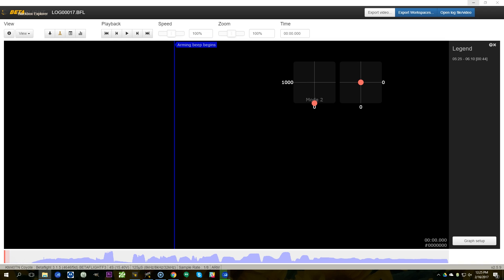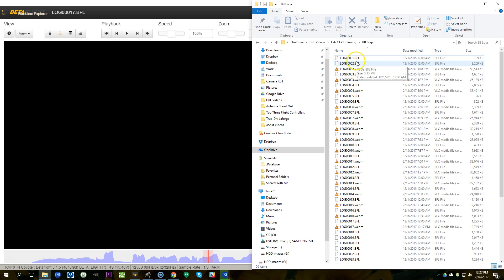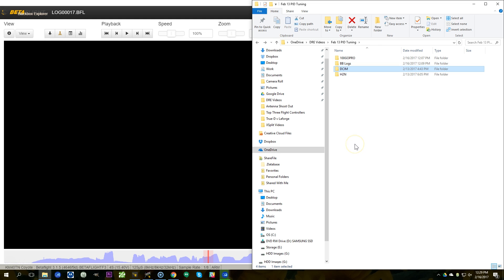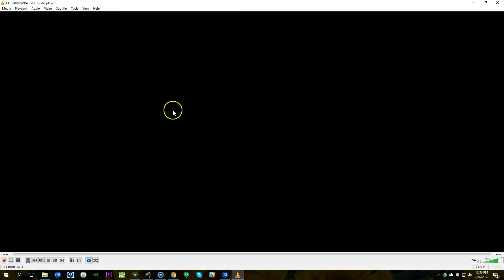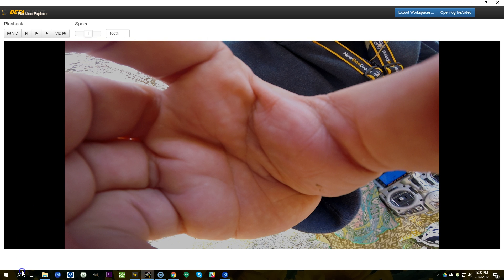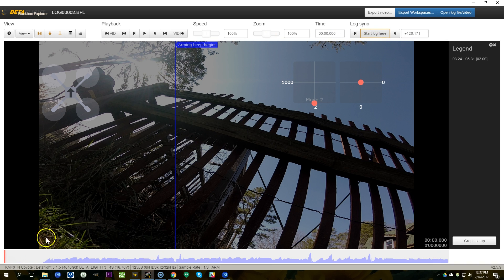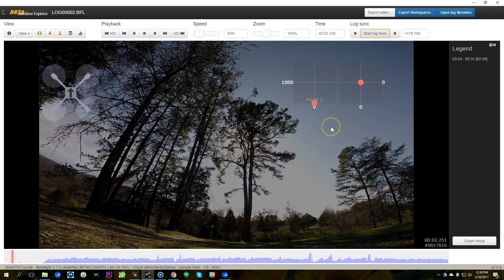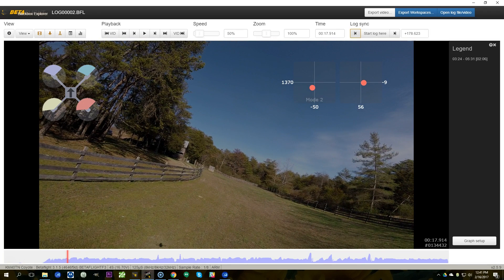BLACKBOX 101 | Ep4 - Organizing Logs and Syncing Video